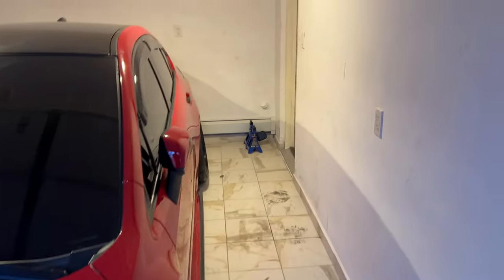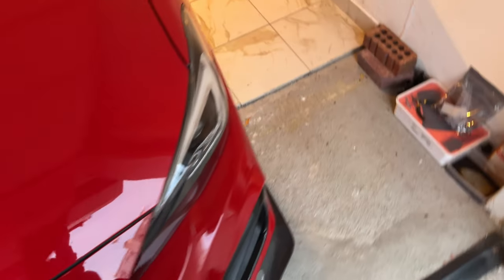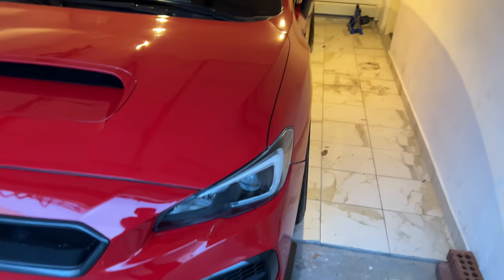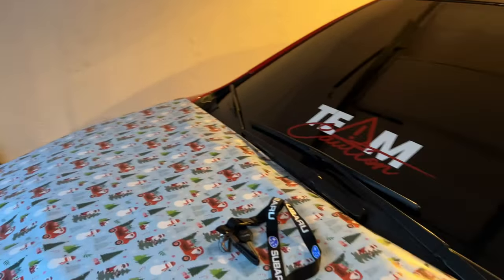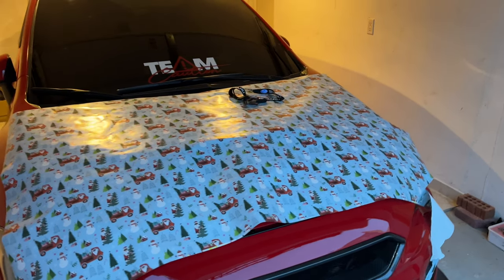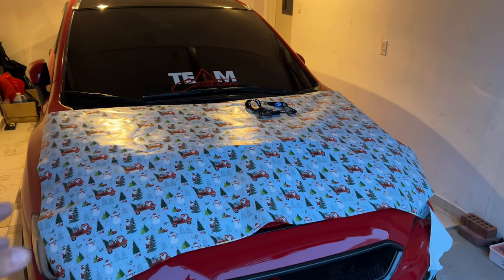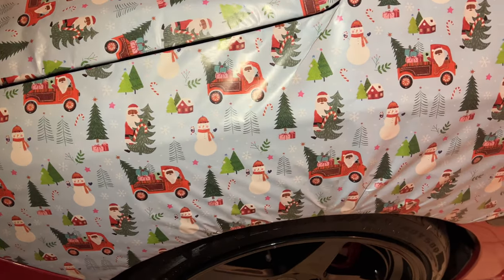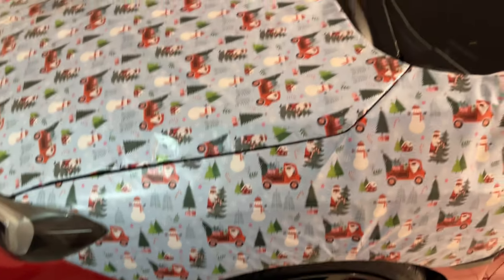Wrapping My Wrx With Gift Paper For The Holidays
Finally got to wrap my car in gift paper for the holidays, wanted to do the whole care but it’s just to much work that I don’t have much time to do it but atleast I did something witch is better then nothing lol.

come join us in our toy drive this december 17th 2022  at ps.119 ( 1075 pugsley ave, Bronx, NY 10472 ) from 12pm-3pm. See you there !!!

Beats by: (prod.depo) depo on da beat